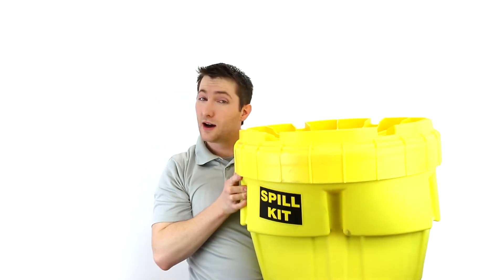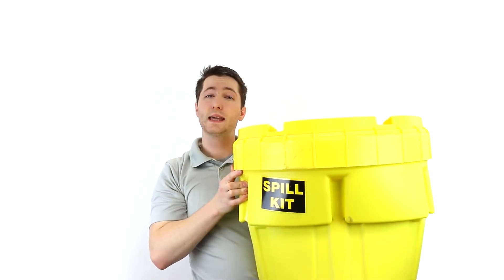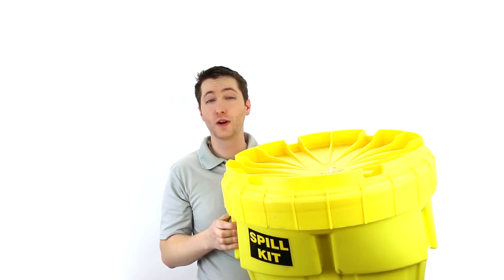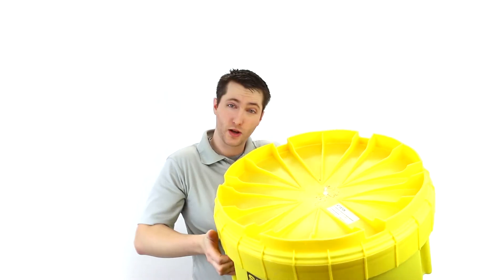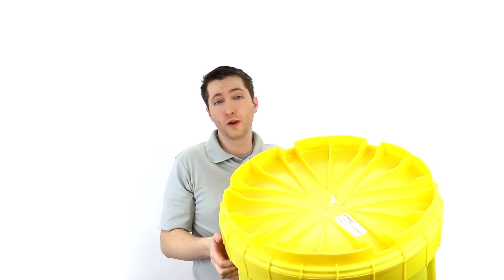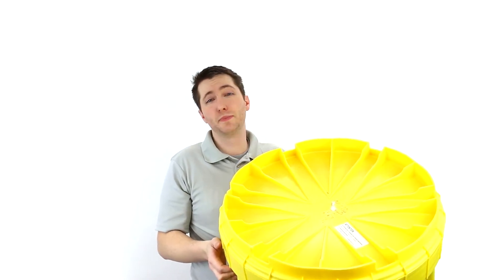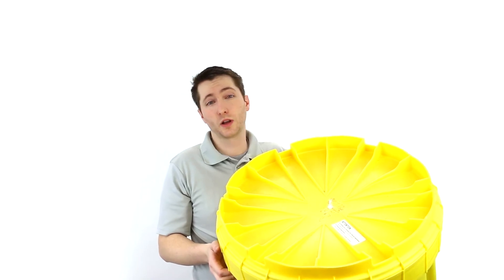20-Gallon Spill Kit - Stop Spills in Their Tracks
This spill kit contains absorbent pads and socks, as well as materials for cleaning up a spill including gloves and goggles. This 20-gallon kit is designed for medium-sized spills.

Creative Safety Supply is your one-stop partner in 5S, visual safety, and more.

Parent Company:
Creative Safety Supply, LLC
7737 SW Cirrus Drive
Beaverton, Oregon 97008